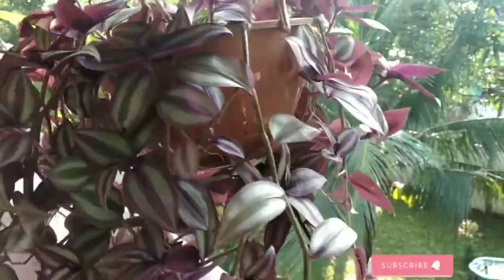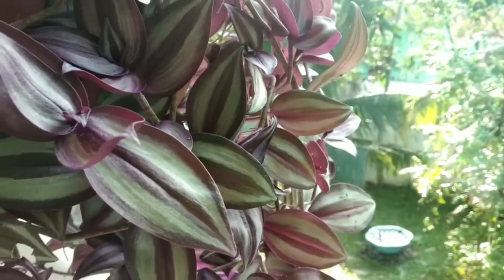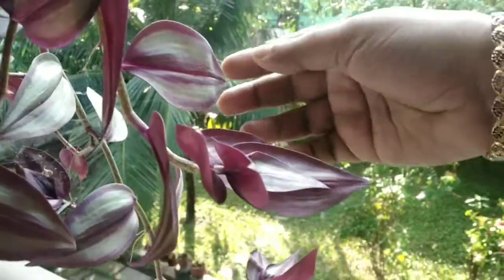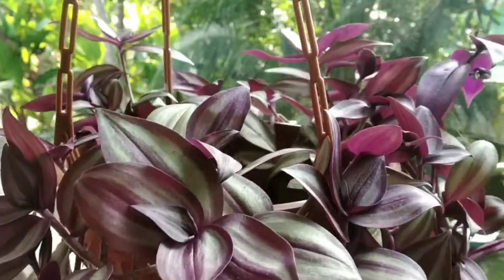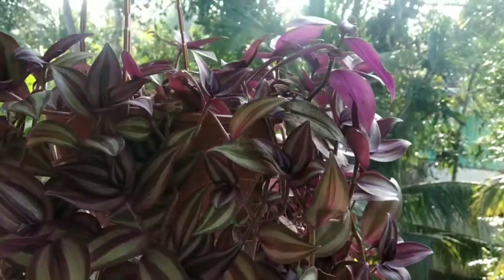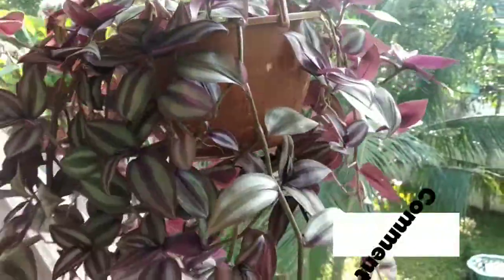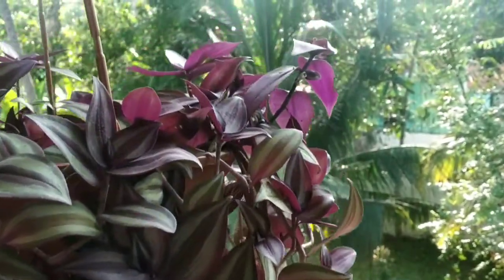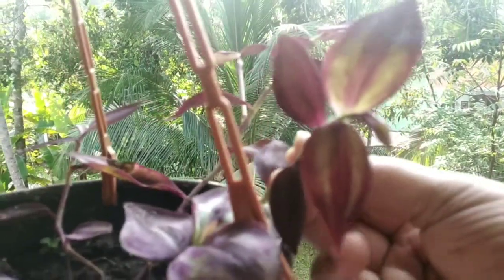Wandering Jew 🥀 care, propagation and indoorsetting...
Musician: @iksonmusic